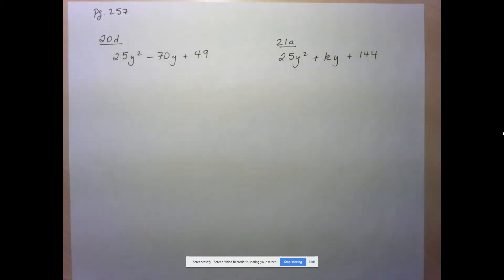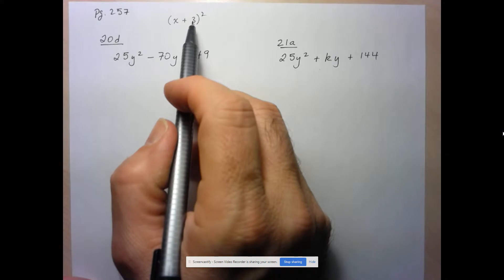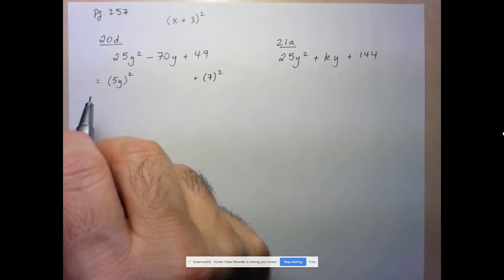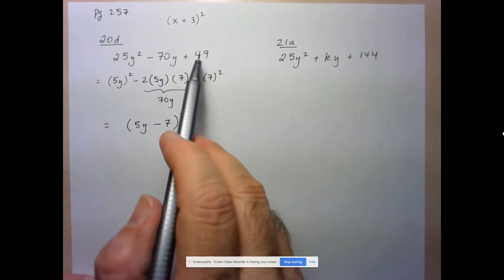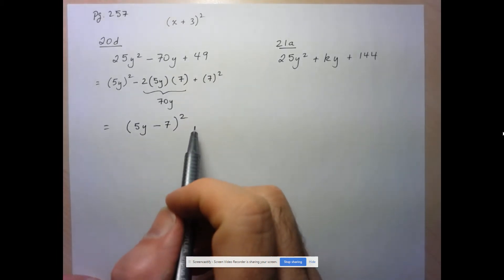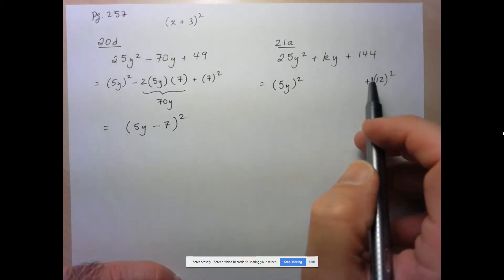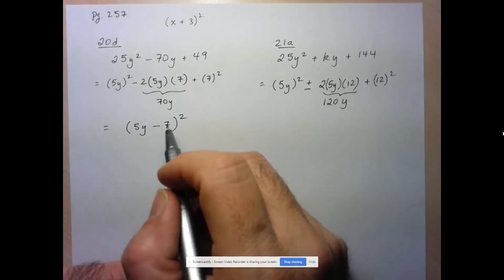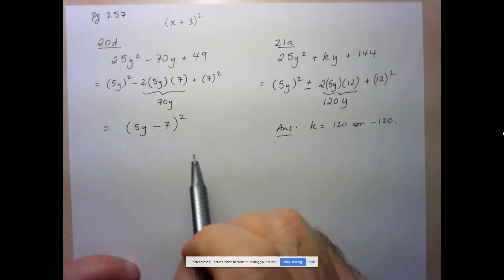MPM2D pg 257 # 20d and 21a